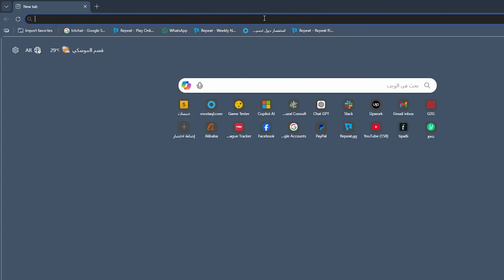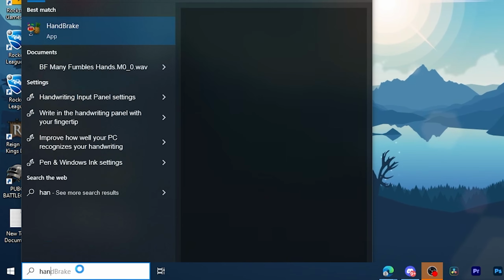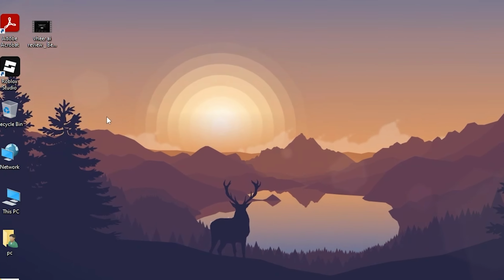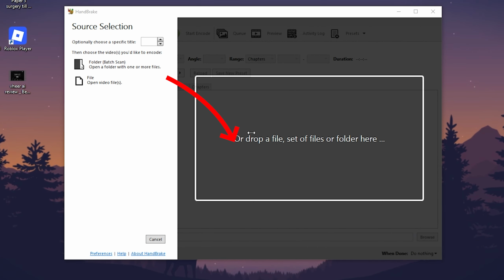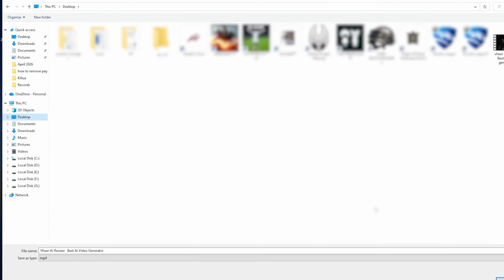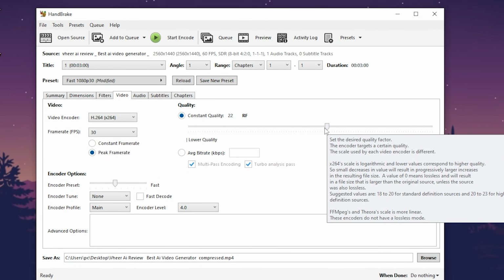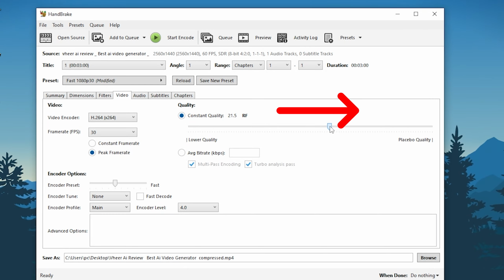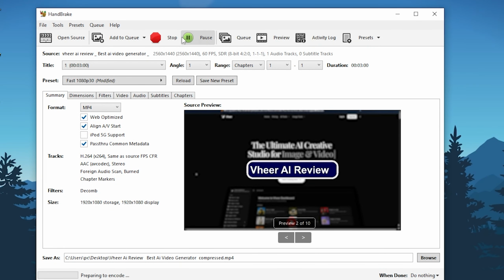How To Compress Video Without Losing Quality - Step By Step Guide